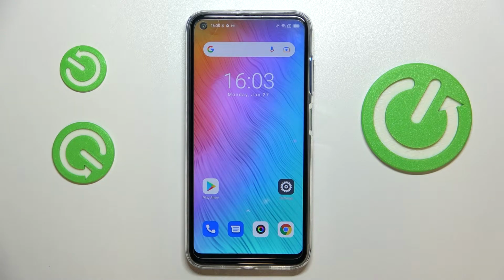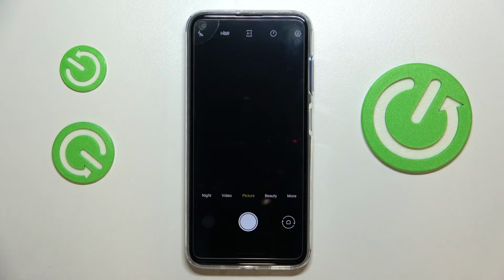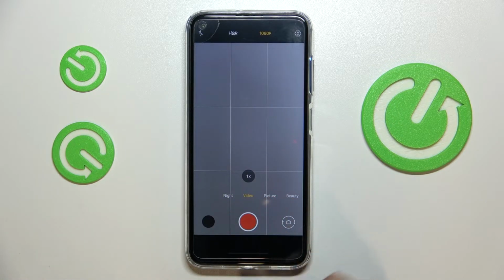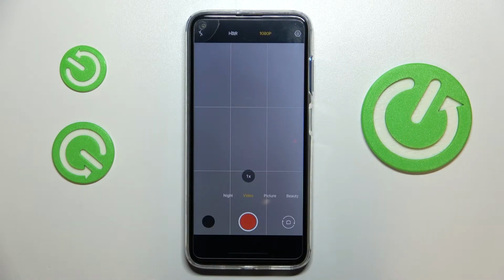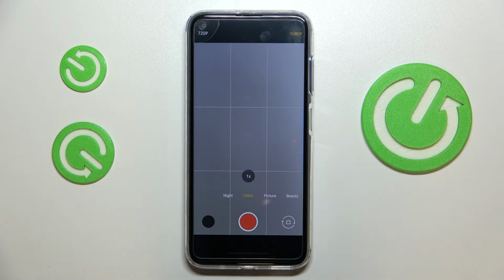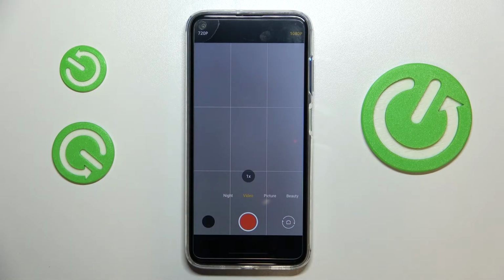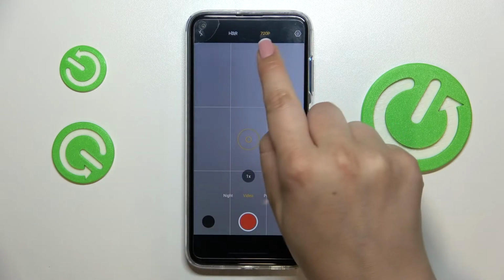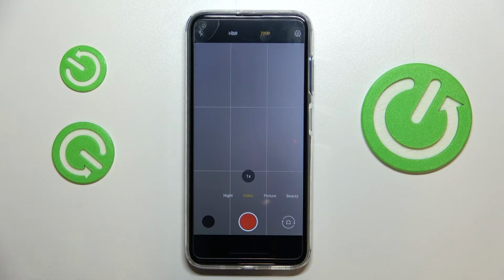BLACKVIEW A90 - How To Change Video Resolution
If you want to pick video resolution for BLACKVIEW A90, with this video you can learn how to do it. By following our Instructions video you'll see how to easily increase or lower video recording resolution for BLACKVIEW A90. You can find more useful guides on our YouTube channel HardReset.Info! if you have any problem with any kind of device like Smartphone, Smartwatch, Headphones, Routers, Smart TV, etc... solution should be there!

How to change video resolution on Blackview A90 ?
Can i change video resolution for Blackview A90 ?
Video Resolution on Blackview A90 ?
How to increase recording resolution on Blackview A90 ?